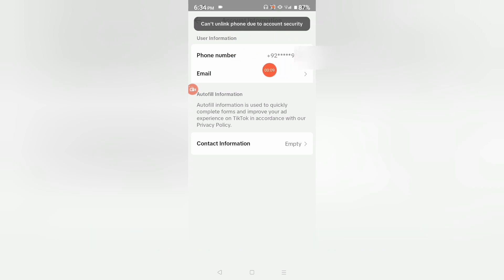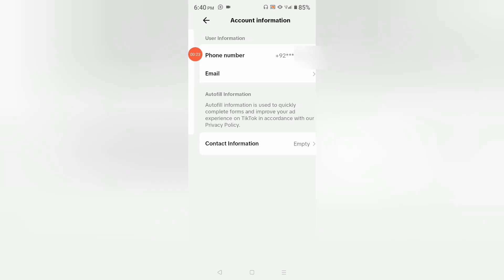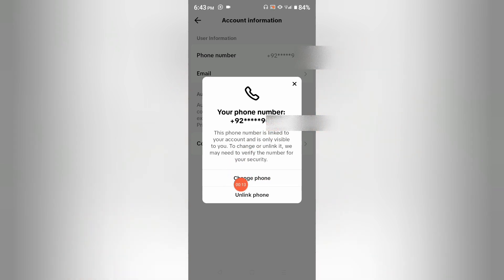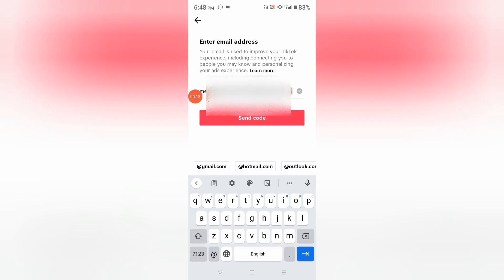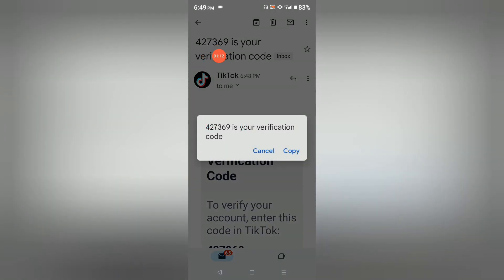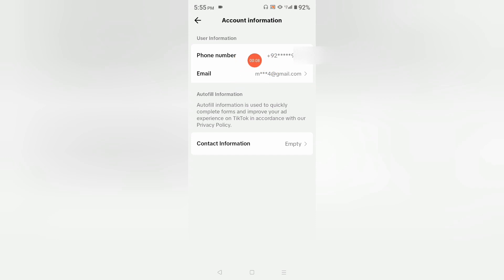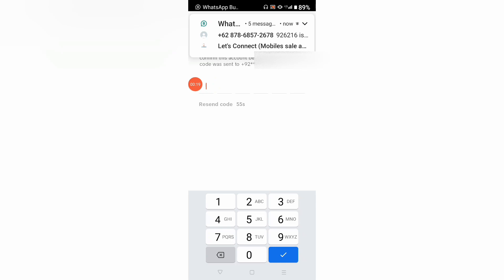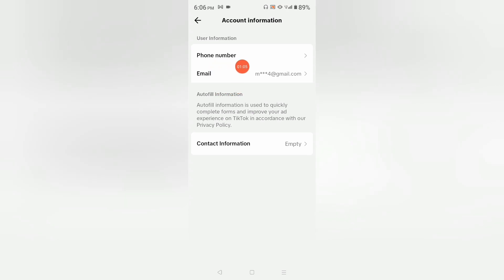Can't Unlink Phone due to account security TikTok | how to fix can't unlink phone On TikTok Account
Can't Unlink Phone due to account security TikTok | how to fix can't unlink phone On TikTok Aconline

Download Earning App and Earn 50$ Daily money online
1. how to fix can't unlink phone due to account security
2. How to remove phone number in TikTok account
3. How to change phone number on TikTok account
4. can't unlink phone due to account security
5. tiktok can't unlink phone due to account security
6. tiktok can't unlink phone number due to account security
7. can't unlink phone due to account security tiktok
8. can't unlink phone due to security
9. can't unlink phone number due to account security
10. can't unlink email due to account security
11. can't unlink phone due to account security on tiktok
12. can't unlink email due to account security tiktok